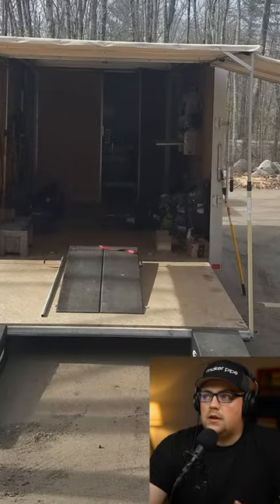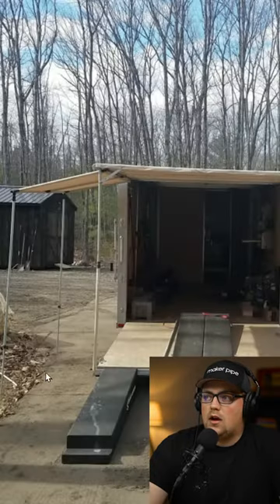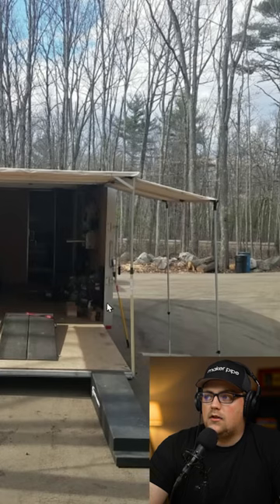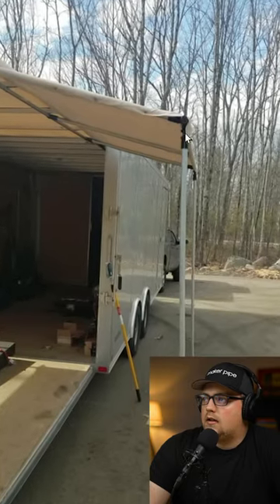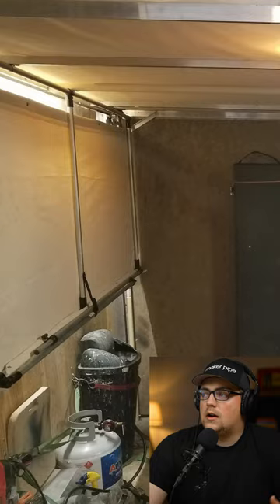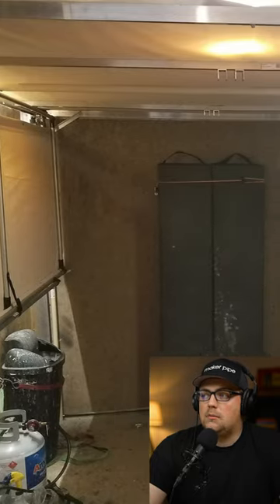makerpipe shorts emtconduit diy canopy